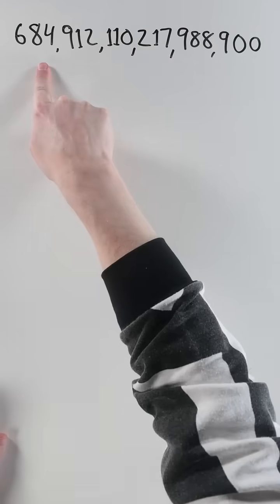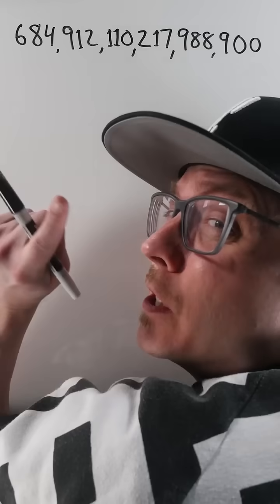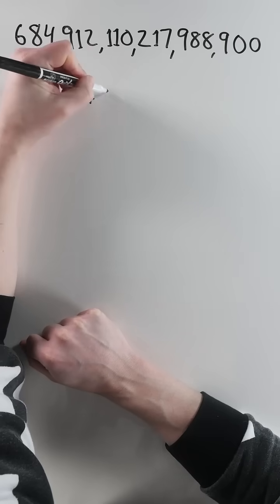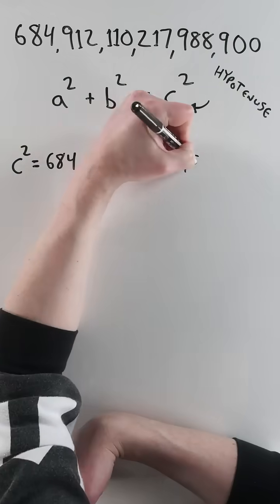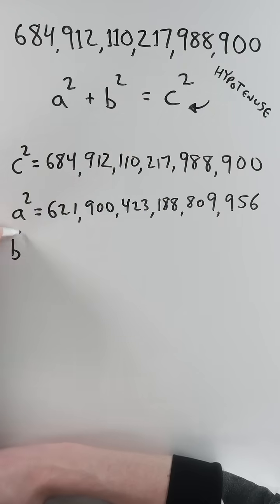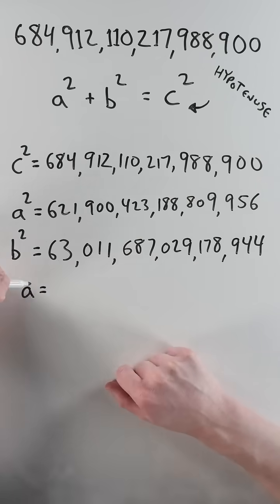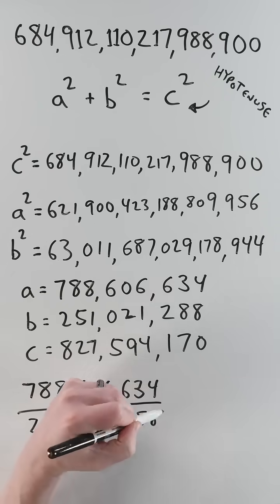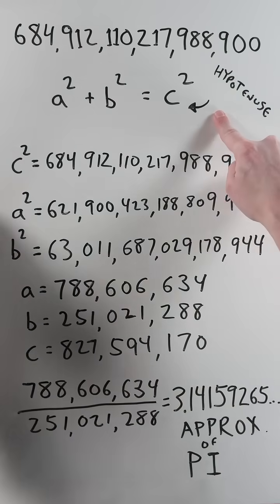Pi Hidden in a Huge Triangle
You all know the Pythagorean theorem, but what does a right triangle with a hypotenuse of 684,912,110,217,988,900 reveal about Pi? A lot, once you figure out the other two sides.

If the square root of 684,912,110,217,988,900 yields 827,594,170, and that equals a^2 + b^2, we can find the ratio of a to b. And the result is an extremely close approximation to pi that matches to 9 digits. Thanks, 684,912,110,217,988,900!